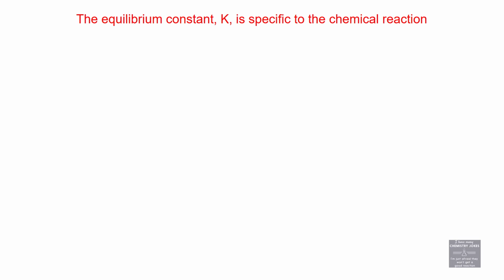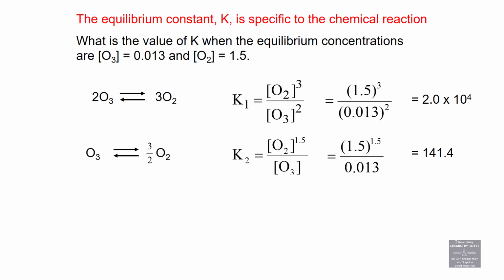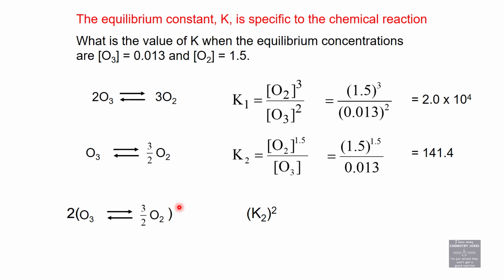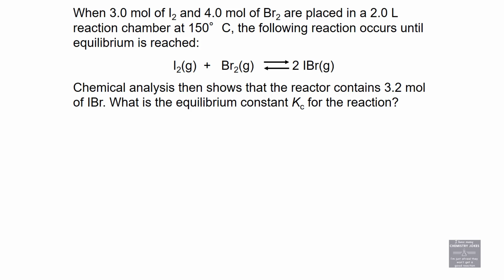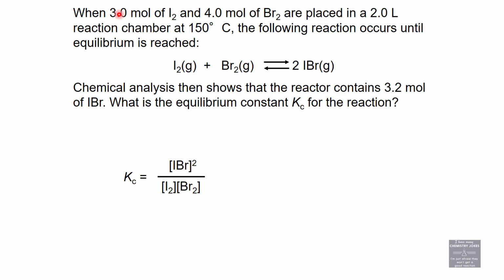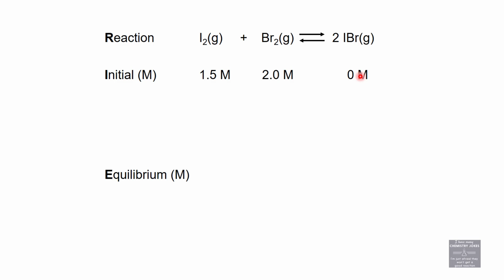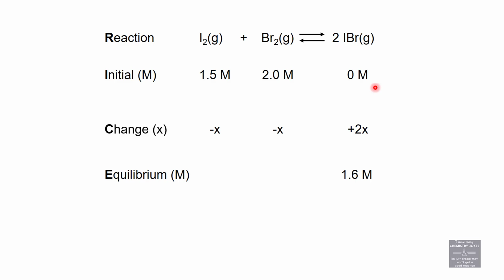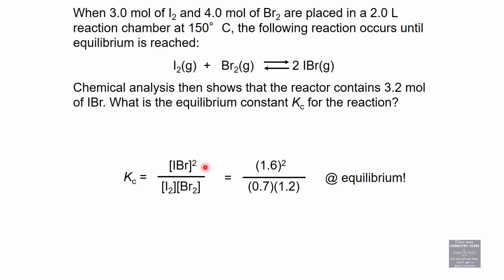04 Equilibrium Constants